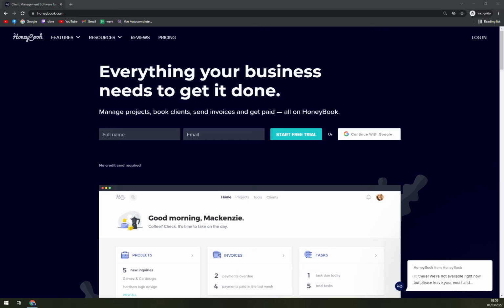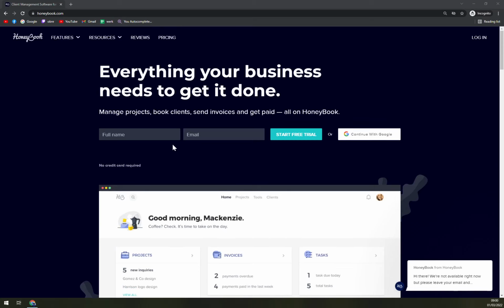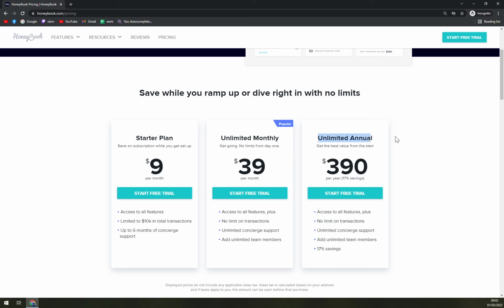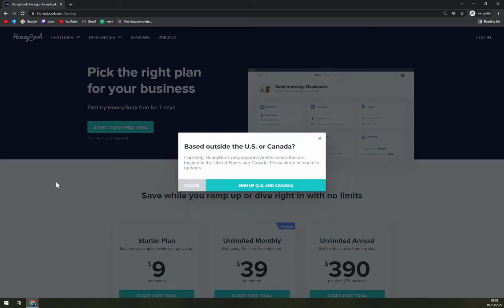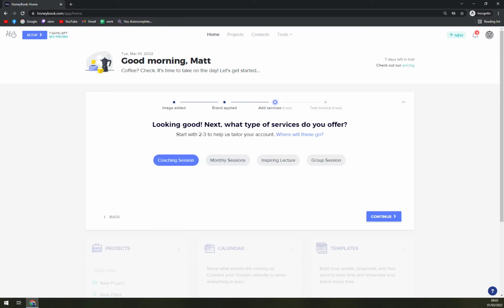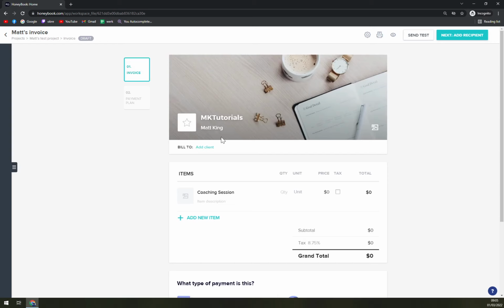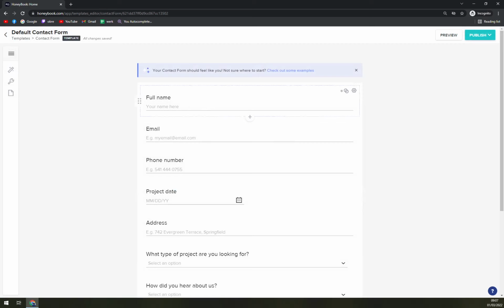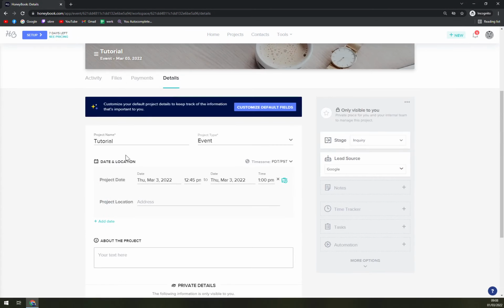How to Use HoneyBook - Beginners Guide 2022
In this video you will learn How to Use HoneyBook - Beginners Guide 2022

GET AMAZING FREE Tools For Your Youtube Channel To Get More Views:
Tubebuddy (For GROWTH on Youtube):